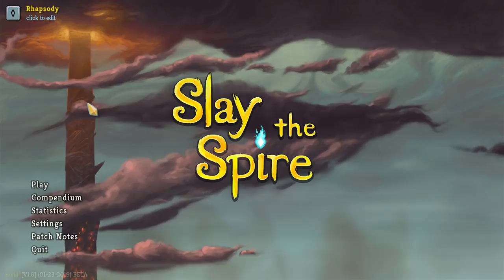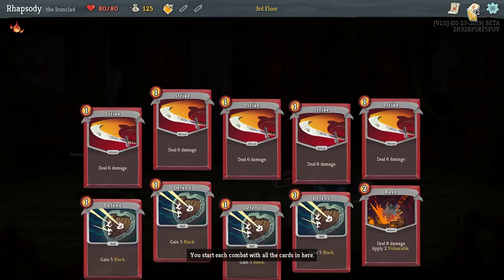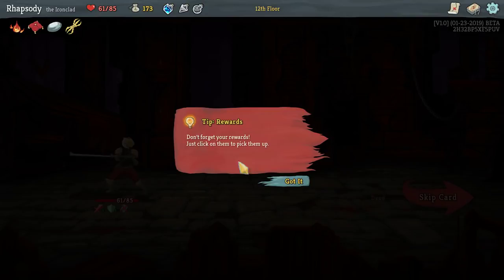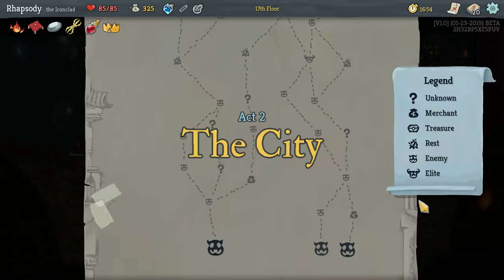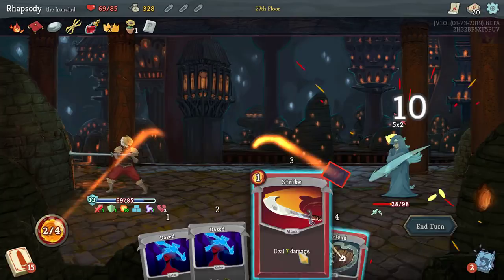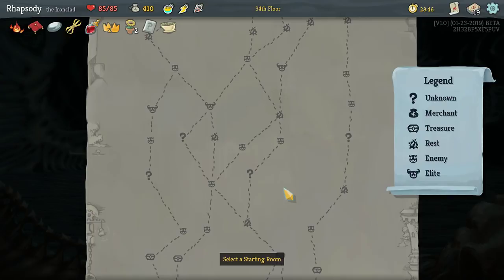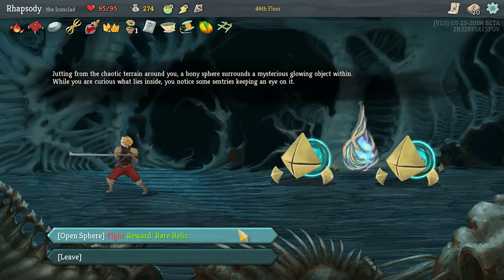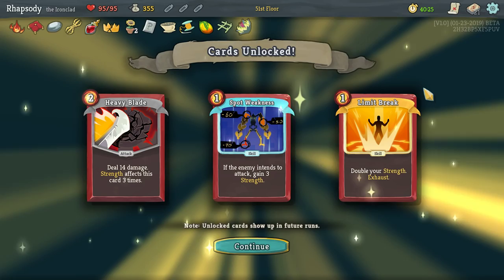Let's Play Slay the Spire: Full Release - Episode 1